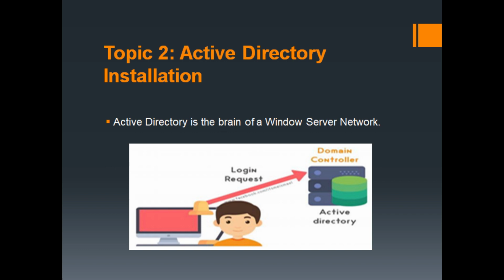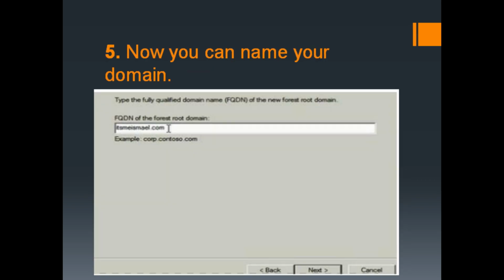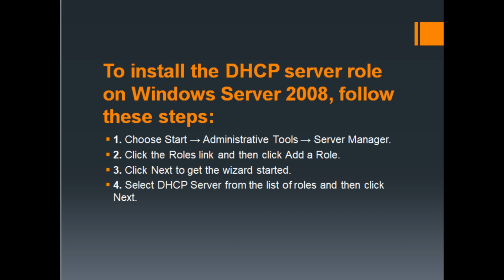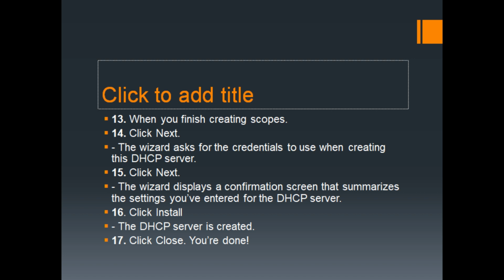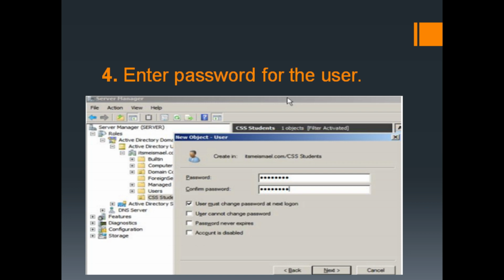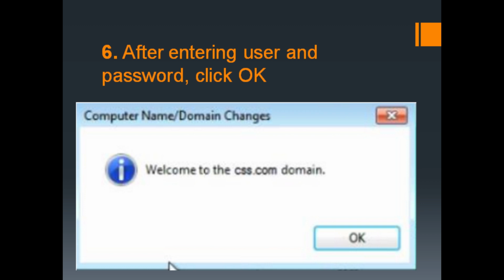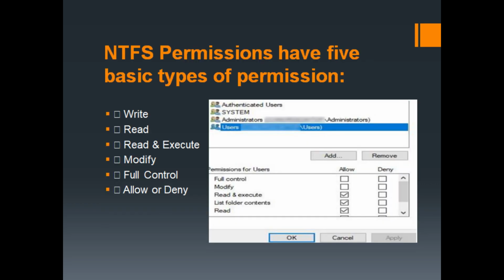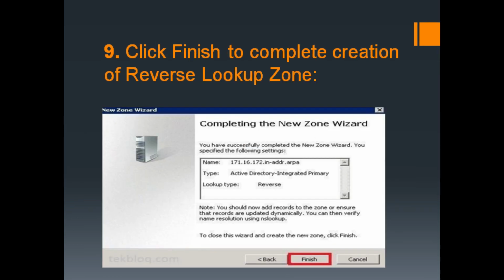ALDRIN V. DELA CRUZ BSIT 2D FINAL ACTIVITY